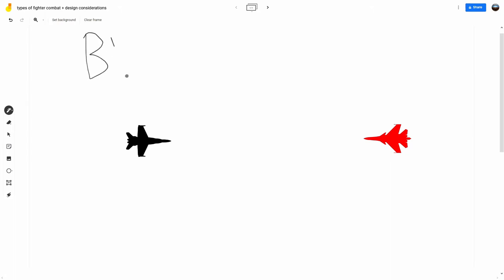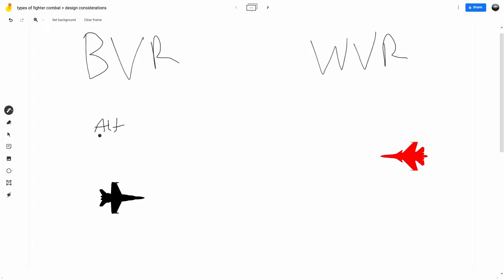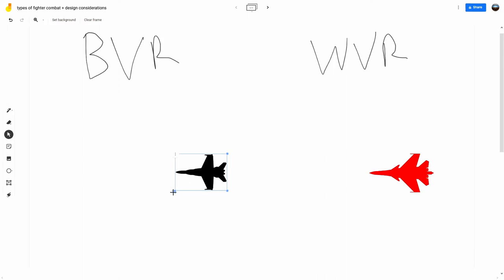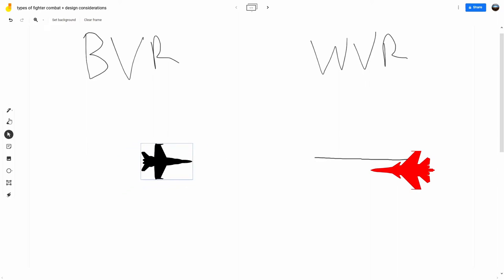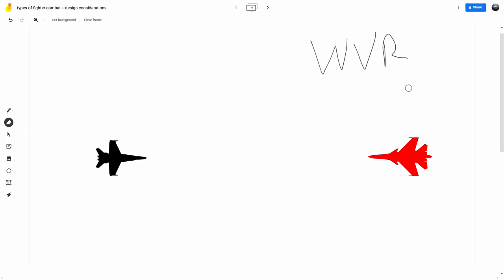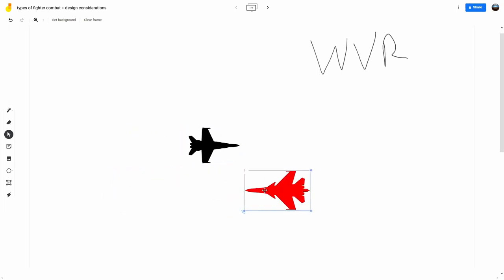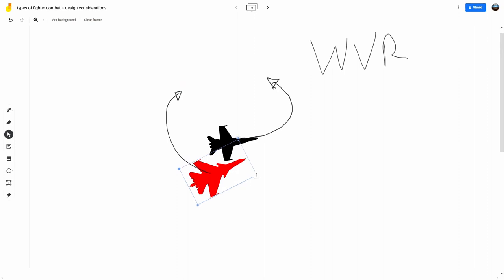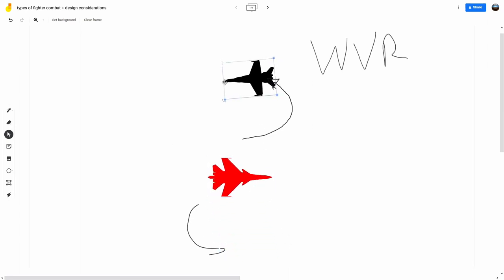Air-to-air combat types + design considerations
This video explains the difference between BVR and WVR air-to-air combat and the design/aircraft performance considerations that should be associated with each one.